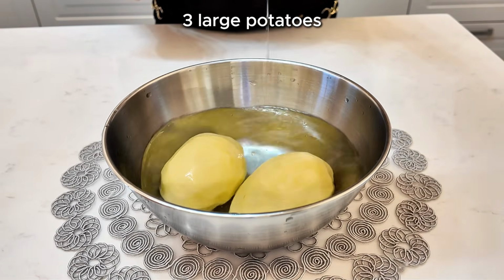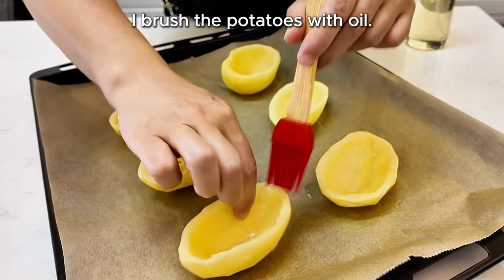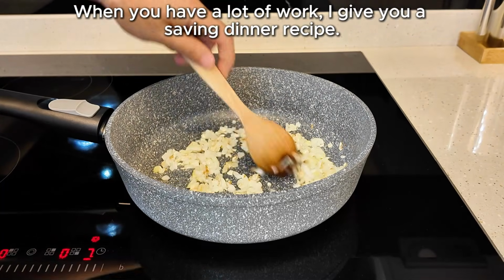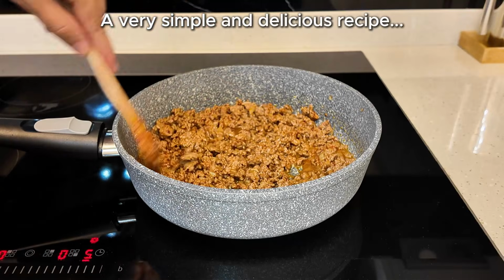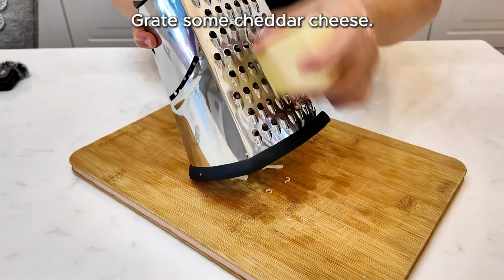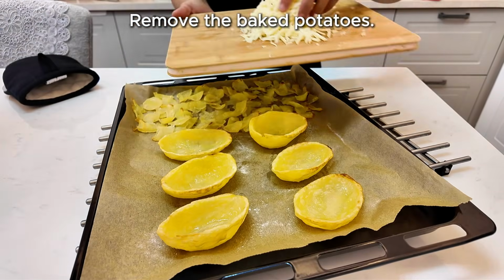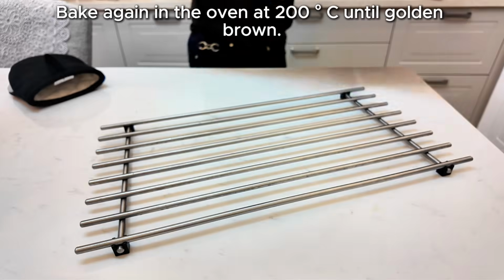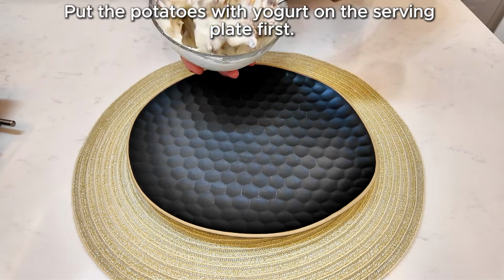If you have POTATOES and Ground Beef... make THIS for Dinner! And Easy sauce recipe!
You wanted to find an easy potato recipe for dinner, and here you are! Quick, simple, and delicious dinner recipes are my favorites.

Ingredients:
3 large potatoes
Salt and vegetable oil
1 onion
200 g ground beef
1 teaspoon of potato paste
1/2 cup water
Salt, chilli pepper, black pepper
Some parsley
Some mozzeralle cheese

Béchamel sauce recipe:
1 tablespoon butter
1 heaping tablespoon flour
1,5 cups of milk (300ml)

⚙️ With the automatic subtitle feature, you can watch the recipe in detail using subtitles in all world languages ❗